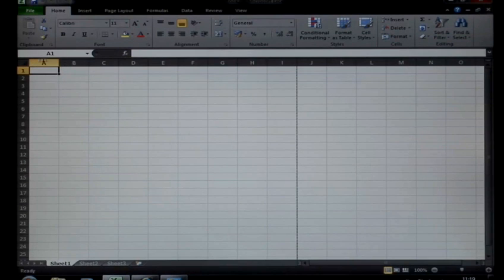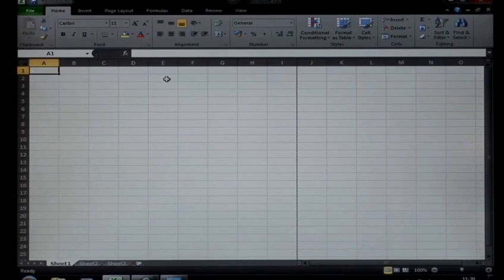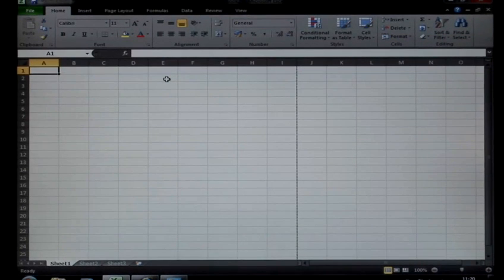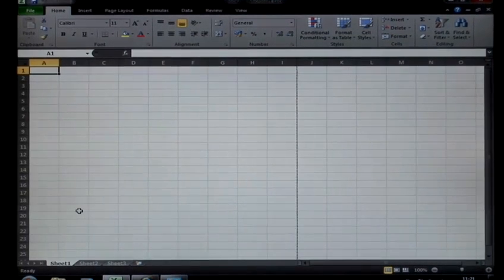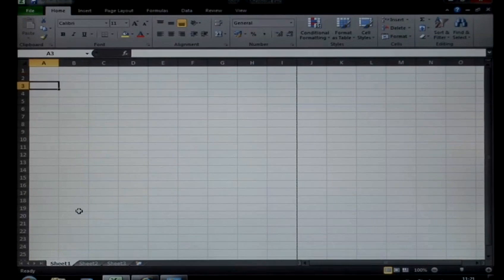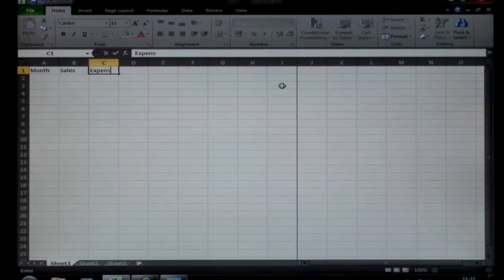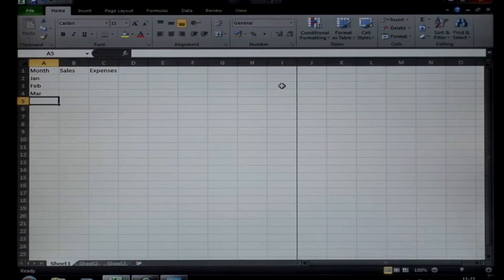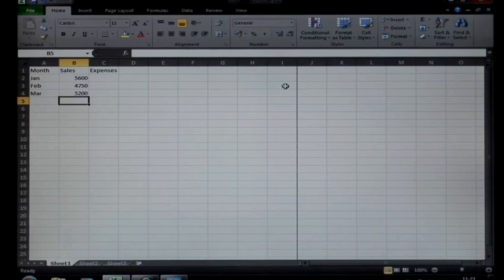How To Understand Excel 2007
Looking for an advice video on How To Understand Excel 2007? This invaluable tutorial explains exactly how it's done, and will help you get good at microsoft excel. Enjoy this tutorial from the world's most comprehensive library of free factual video content online.